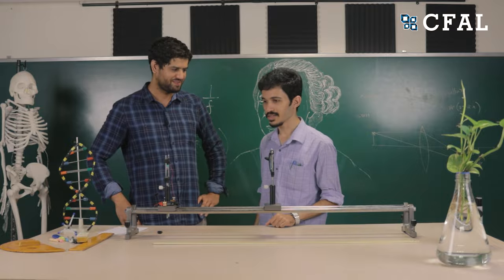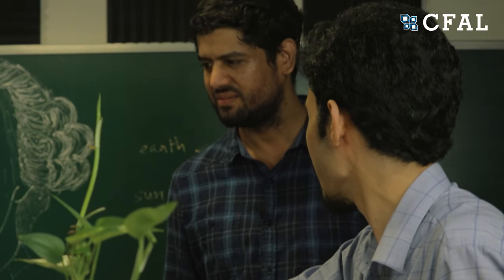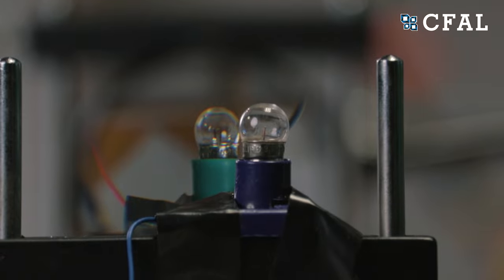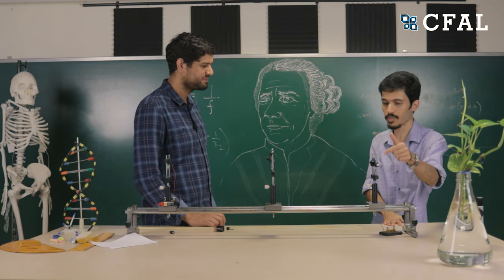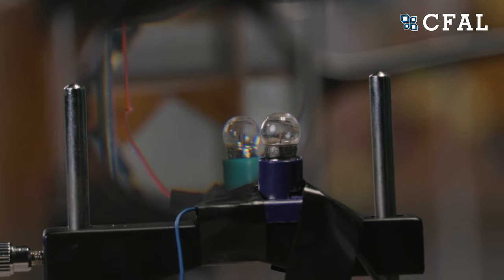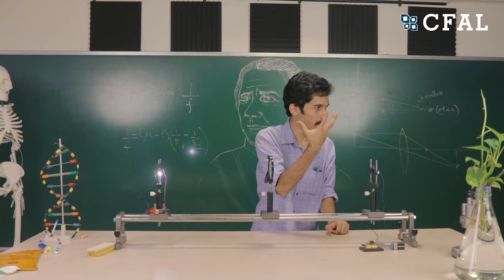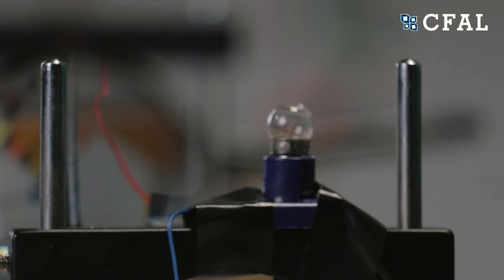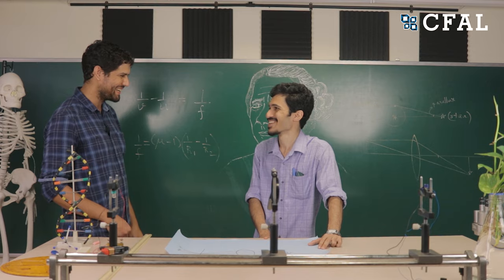What do you see when you look through a Magnifying Glass?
What do you see when you look through a Magnifying Glass? Do you need a screen to view real images?
How do you infer where the image is located by just looking at it? The answers to these questions are discussed in the video.
This video is a reenactment of an actual discussion between a physics teacher and a student, and an on-the-spot experiment performed by the teacher to supplement the discussion.